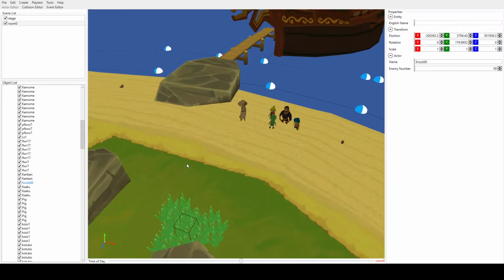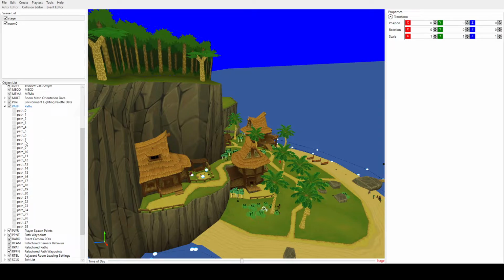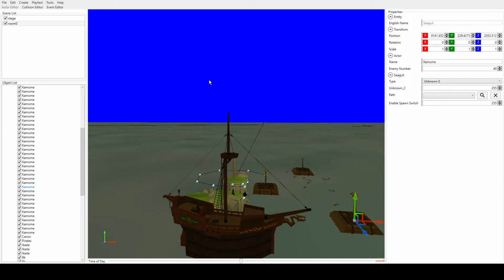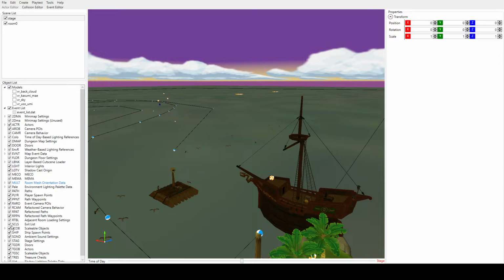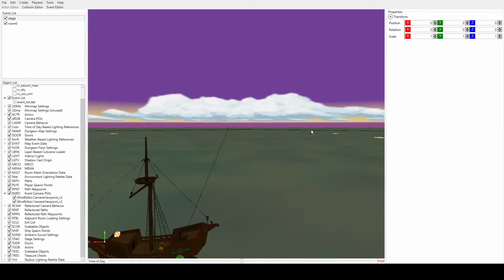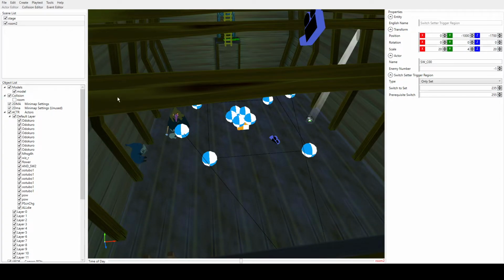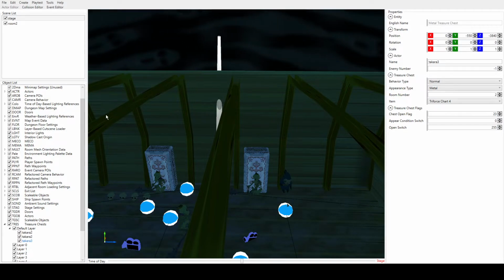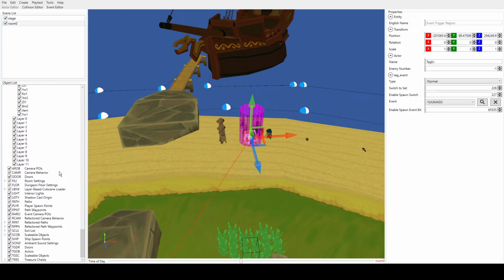Wind Waker. A announcement for my hack. And showing some unused actors and events with winditor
Yup, my WW Hard Mode or added actor hack is canceled as of now or forever. I mean when I was in the discord server, they did tell me to figure stuff on my own but they told me this days before of when I got banned. So I thought it was fine to post my modding thoughts and stuff that day because most was it was just normal stuff I was showing. But then a individual got mad and started a argument with me in the server. He honestly should of pmed me about it. I would of cooled it down with my posts. Also, its not cool that they didn't tell me I was bothering anyone or that person with my posts the day of my ban. Like if they cared so much, they should of told me sooner. If I asked a question about the game and the people of the server don't know the answer, they could said that they didn't know instead of "not answering at all." The people in that server didn't answer me until last minute so how would I have known to stop posting because it was annoying? I did try to apologize to that individual in another discord server by pinging him since he blocked me probably after my ban. He gave a nice response. However, that one admin from the discord server when I tried to apologize to him didn't answer me when I pinged him. Also, that admin blocked me even before my ban or when I was in the server when I asked a simple question about this unused red rupee actor in the Tower of the Gods dungeon. Not cool. I think it was because of that but unsure. I feel like some people in it hate me by now. So after I tried apologizing to these 2 people and I wasn't getting an answer from that 1 admin, I made a mistake and used my alt account to go into the server again because I felt I was wrongfully banned and I thought it would of been fine as that individual wasn't mad at me anymore. Well maybe. And I needed help with missing particle ids in the games particle banks for each stage. Like with gamecube file tools. But in the end, I got banned again I guess by a different admin after I asked how I can put collision in that underwater Hyrule map. Imo, he probably didn't know how maybe but unsure. He said using an alt to evade a ban is against ToS but I honestly feel like the people in the server talking about me behind my back and making fun of me is more against the ToS. I honestly wish I pmed that different admin that didn't block me if I was allowed in with my main account but when I pmed him other questions about Wind Waker before or when I was in the server, he didn't answer me. This whole situation sucks honestly. Everyone in that server just ignored me on that particular day. I could explain more about this in another video by speaking out loud but I'm unsure if I should even bother as its very upsetting and idk if some people in the WW community want me to.

So anyways, in this video, I talk about Krock00 actor that doesn't load in 3 areas which are A_nami, SubAN room 2, and DmSpot0. E3ROOP's unused VOYAGE cutscene that maybe got deleted in the final, DmSpot0 actor oddities which includes pots, rupees, and npcs, old path format with the paths in that stage, and the beta YUUKAIGO cutscene. Theres also 3 cutscenes for Aryll as well where she gives Link the telescope but it's broken and the CS is really short. I fixed it by creating a new event. WarpD's prerelease actors in layer 8 that don't load in the prerelease version, and the Ghost Ship actors and unused actors from prerelease and final.

In E3ROOP, I don't think it would of been the same pirate actor I talked about for the E3 version that's unreleased but it probably looked like him. Also, I think I forgot to show my Event Camera POIs & the Refactored Camera Behavior list that fixes the error when loading E3ROOP as well. I copied the ones from Vrtest and pasted it into E3ROOP. This fixes the area so it doesn't crash. (Update) A better way actually to fix the crash would be to copy the Event Camera POIs & the Refactored Camera Behavior in room0 and paste them into the stage.